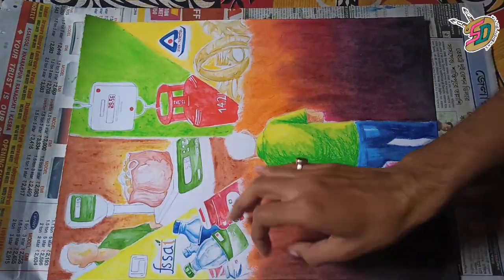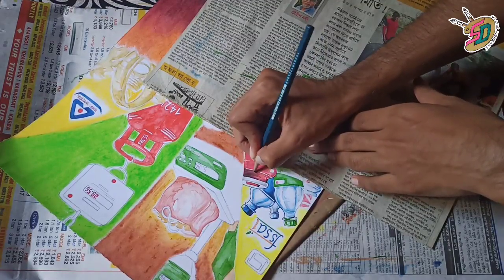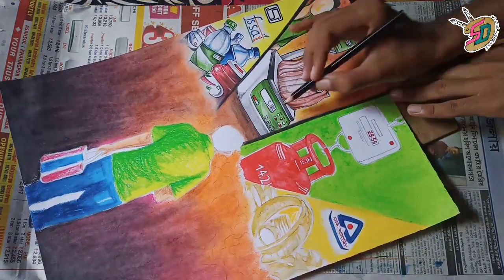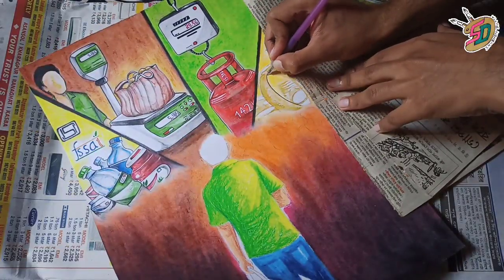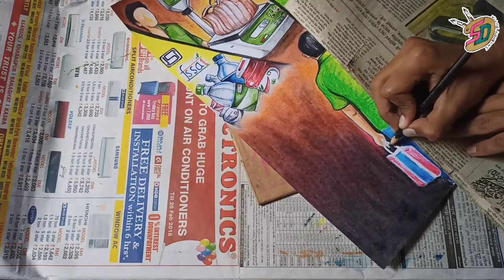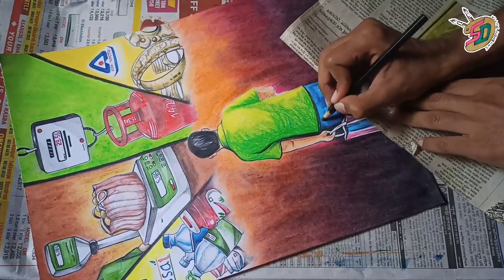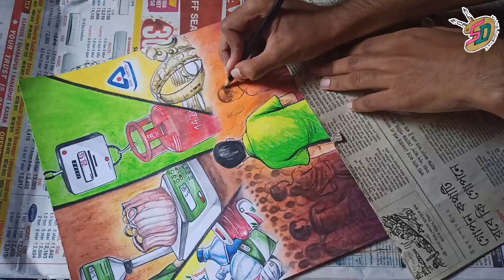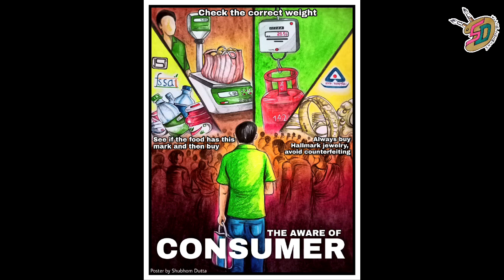Consumer Awareness Poster Drawing | Consumer Forum- Easy poster drawing | Final colouring video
WELCOME TO SHUBHOM DUTTA ART TUTORIAL

HERE YOU GET DAILY ONE VIDEO/ LESSON WITH PROPER JUSTIFICATION 👍

👉 Easy drawing and colouring for beginners with easy knowledge and concept clearing.

👉 Preparing for Government fine art exam / Grade drawing exam / drawing competition and other.

👉 Preparing for theory class ( based on fine art syllabus)

👉 Easy lesson on Pencil shading / Oil pastel / Designing / Crafting for beginners | follow our all playlist for practice.

👉 All type subjective / conceptive / poster / topic / competition drawing  here .

For more further quarry : Shubhom Dutta : 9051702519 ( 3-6pm) / text me whatsApp 😎

This account  not purpose on art just posting my own photos 🤓

Related :

consumer
consumer awareness
consumer awareness month
consumer safety drawing
consumer awareness drawing
drawing consumer awareness poster
consumer awareness image
consumer awareness poster
consumer awareness poster drawing
consumer awareness hand made poster
best consumer awareness poster idea
consumer awareness project
consumer awareness project drawing
consumer right law
consumer right law drawing
consumer rights law poster
consumer awareness law drawing
correct measurements drawing
correct measurements correct information drawing
safety drawing
safety poster drawing
consumer forum drawing
consumer forum poster drawing
consumer forum drawing competition
consumer poster drawing competition
consumer awareness drawing for school
consumer awareness poster drawing for kids
consumer awareness drawing for kids
easy oil pastel drawing
oil pastel drawing for competition
subjective oil pastel drawing
poster drawing competition
poster drawing for competition
easy poster drawing
painting
painting tutorial
painting video
painting for beginners
easy painting tutorial
how to learn painting at home
easy painting
watercolour painting
easy landscape painting
step by step painting
canvas painting
goodness in you
best painting tutorial on youtube
best indian art channel
sit and draw competition drawing
shubhom dutta art tutorial
shubhom dutta
best bengali channel
best bengali art channel
sit and draw competition subject
sit and draw competition topic
competition drawing
drawing competition topic
competition topic drawing
subjective drawing
subjective drawing for exam
exam drawing
drawing exam
exam drawing topic
subjective drawing in watercolour
watercolour competition